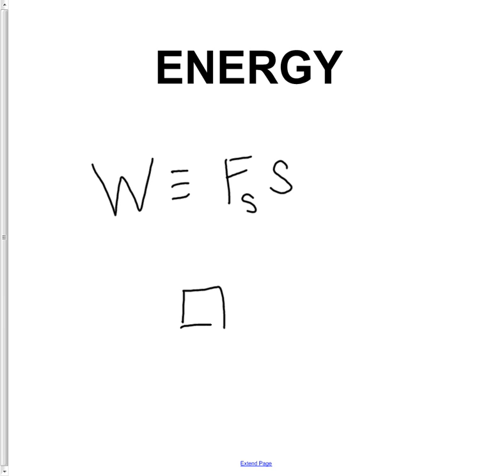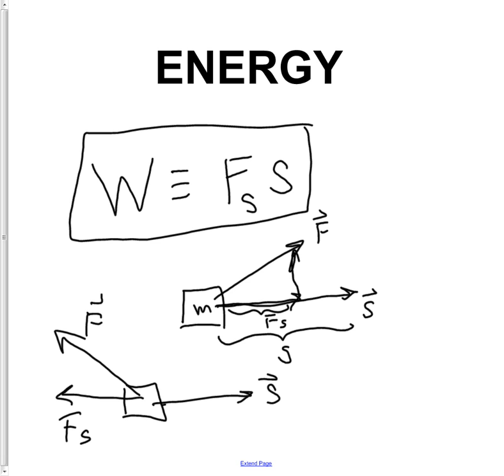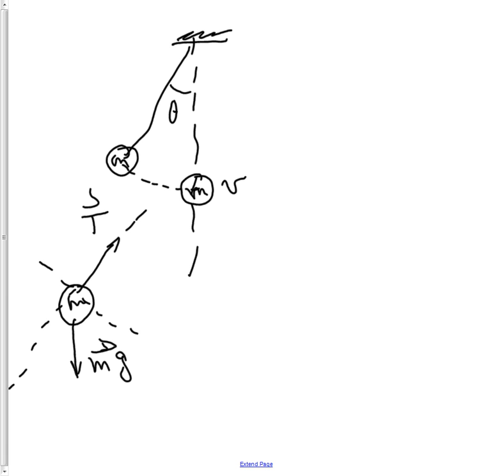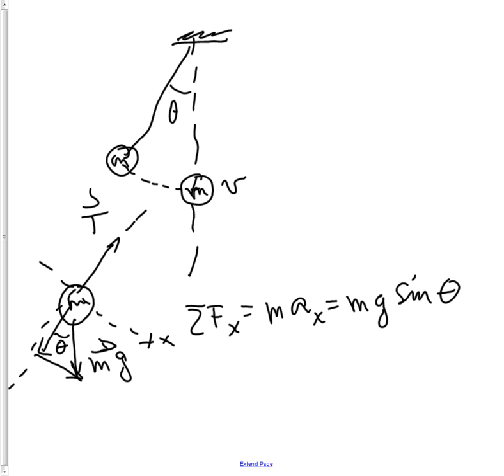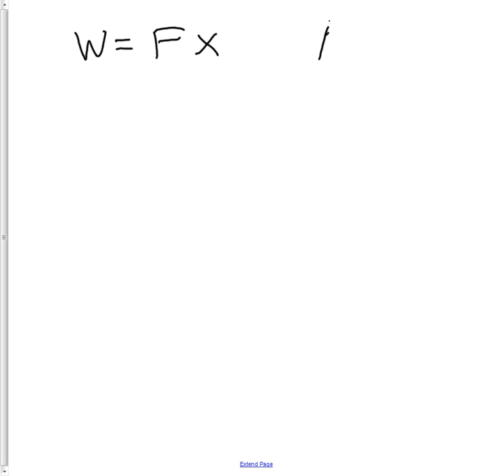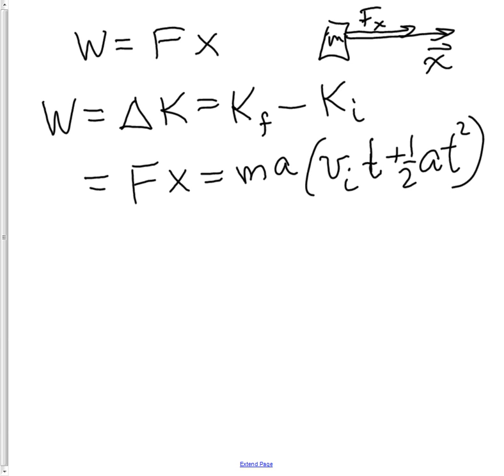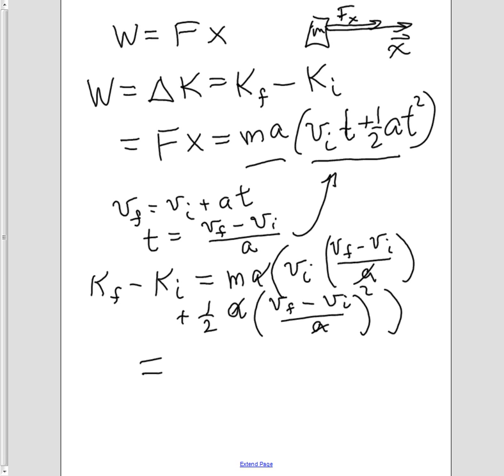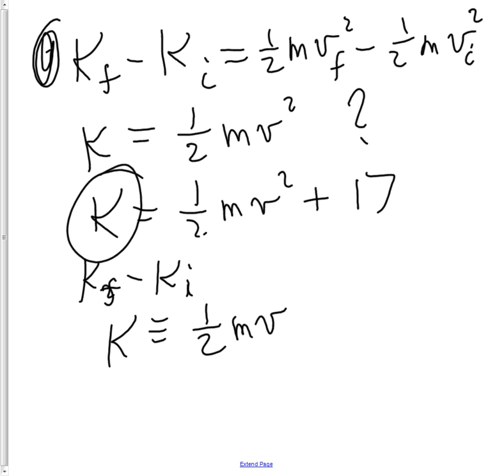Work and Kinetic Energy